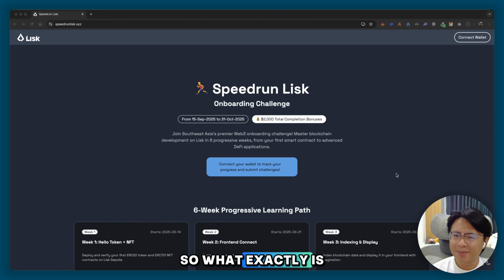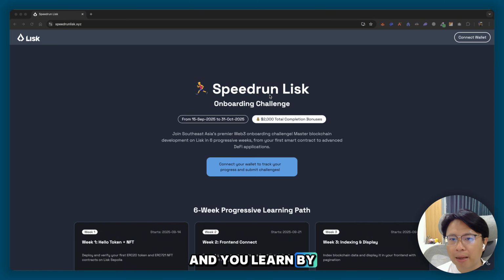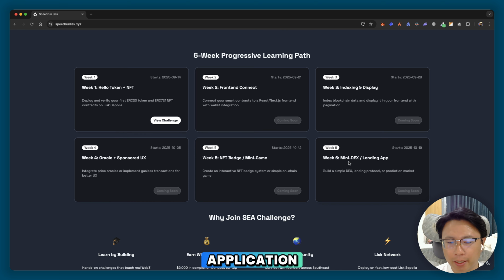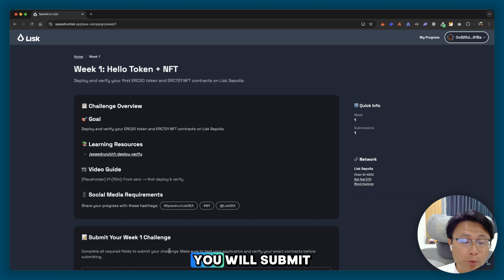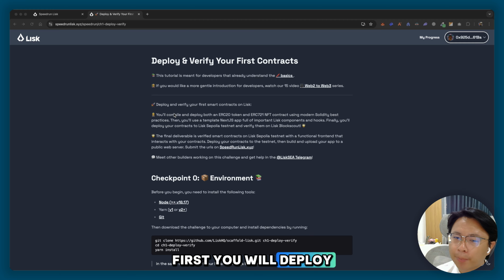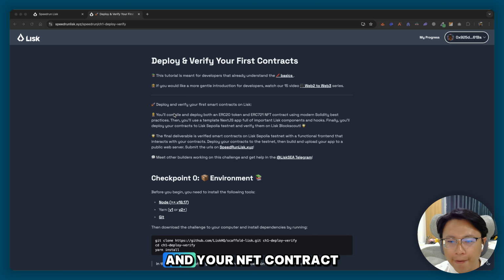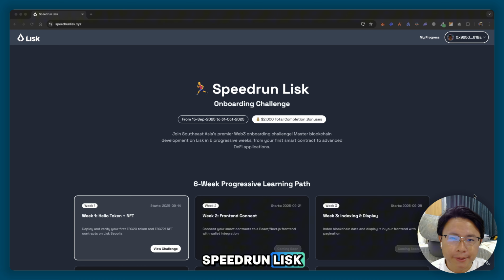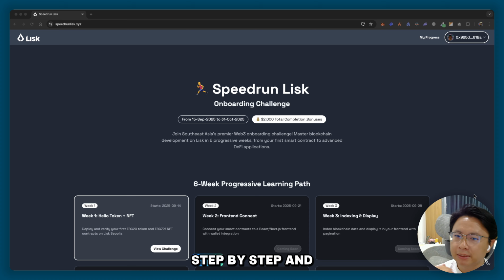Speedrun Lisk by Lisk SEA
Lisk SEA x Blockdev ID present
" Speedrun Lisk"

Join Southeast Asia's premier Web3 onboarding challenge! Master blockchain development on Lisk in 6 progressive weeks, from your first smart contract to advanced DeFi applications.

Can't wait to see what you build!